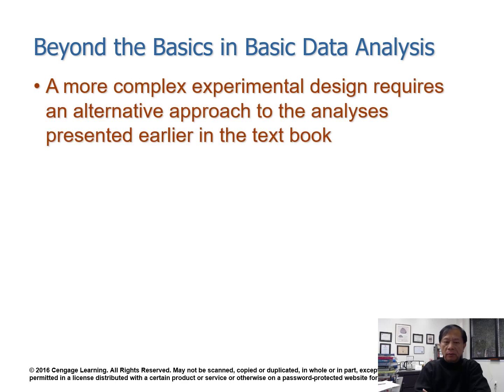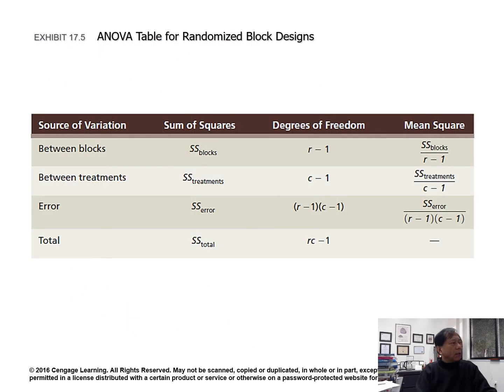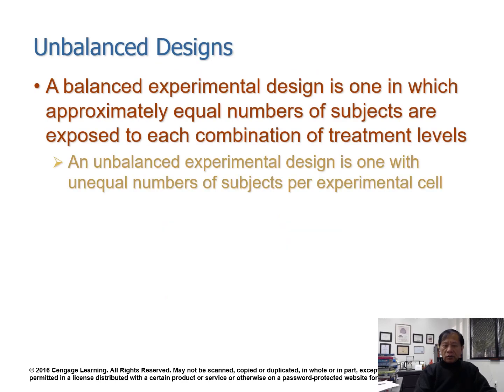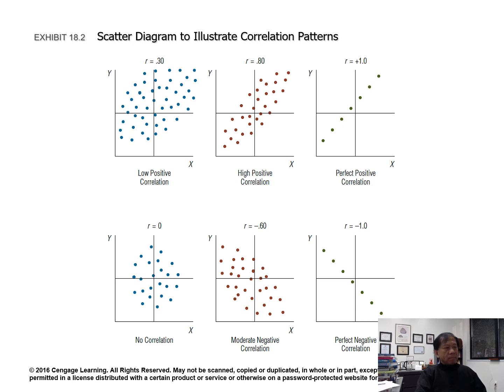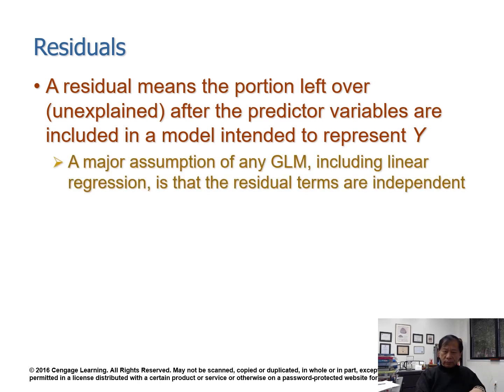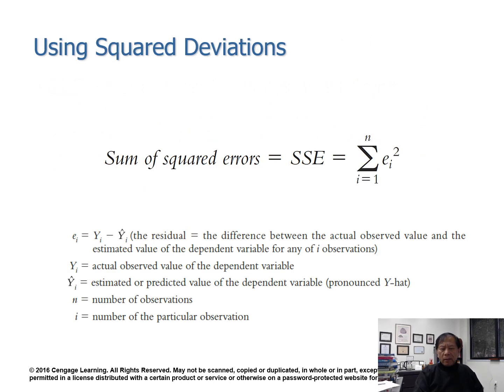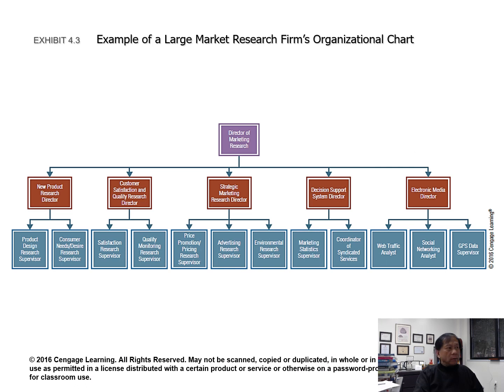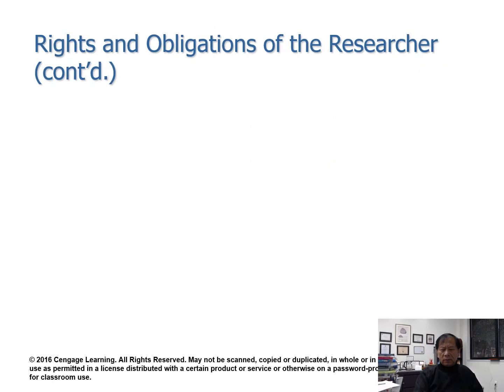MKTG 457 Mkt Research Exam 4 Review Chapters 4 and 17 18